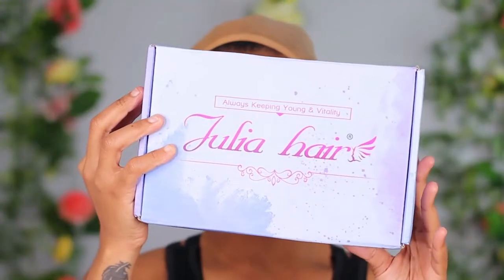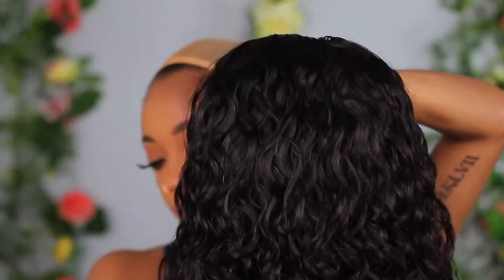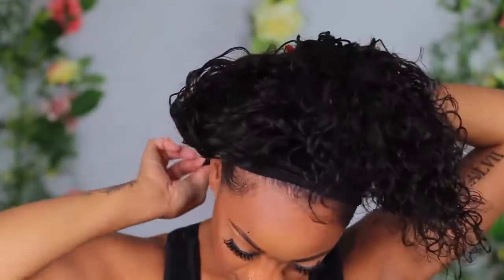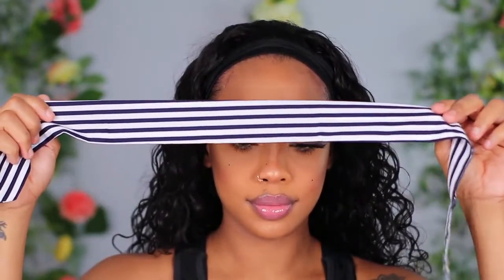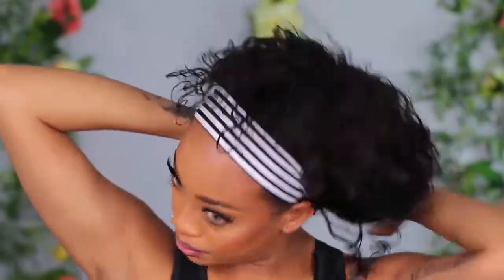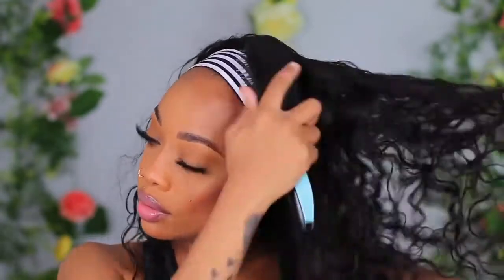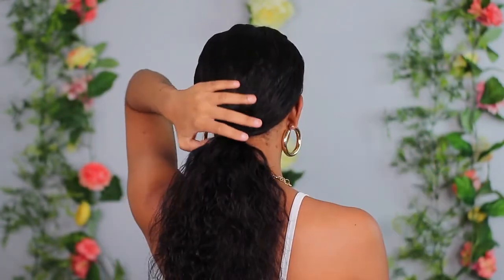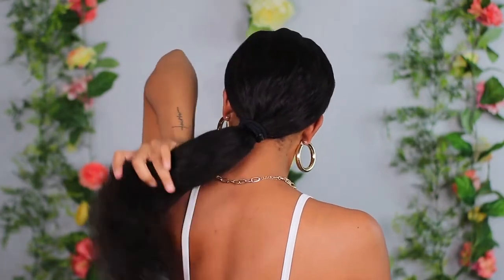New heanband wigs with different hair style |Julia hair